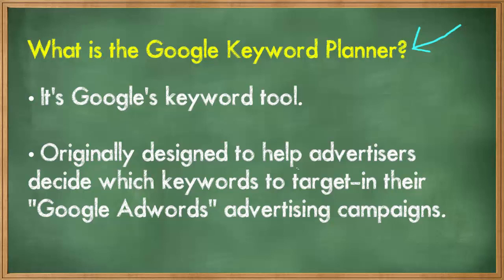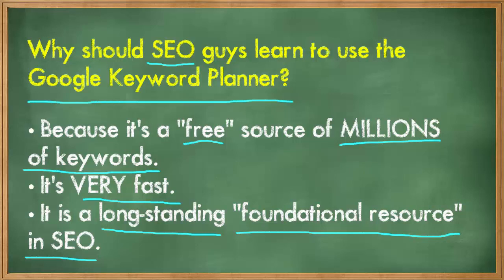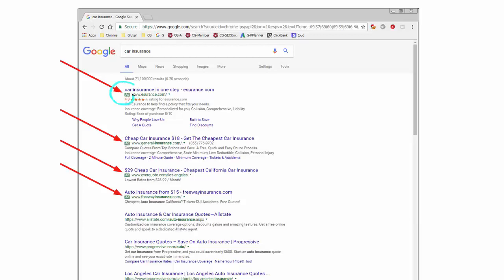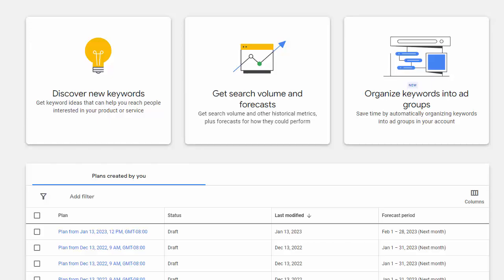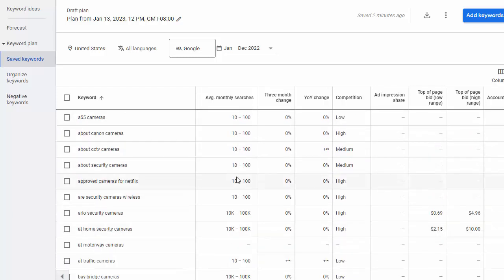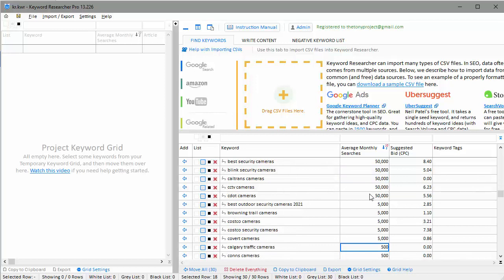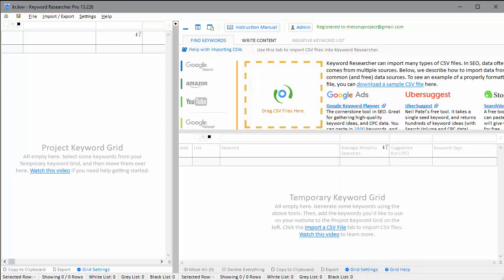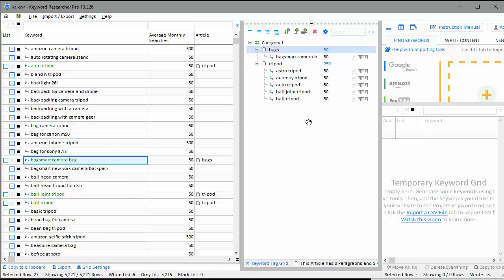How to use the Google Keyword Planner (2023 edition)